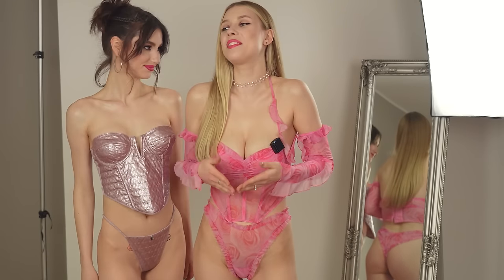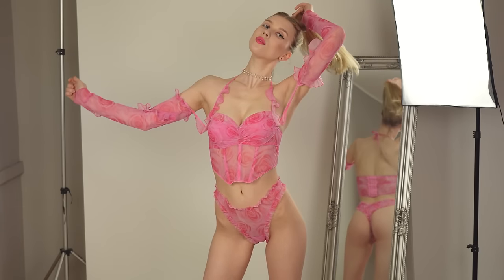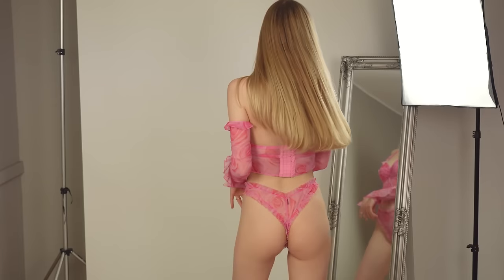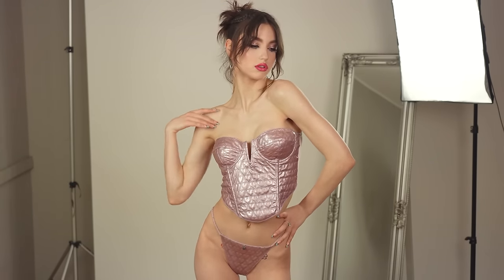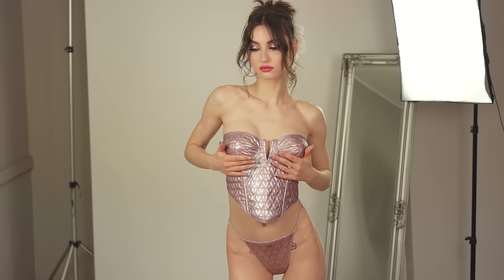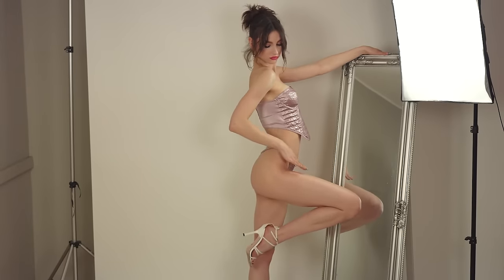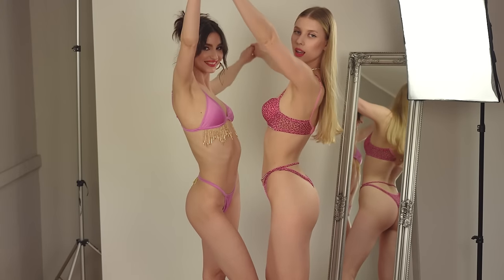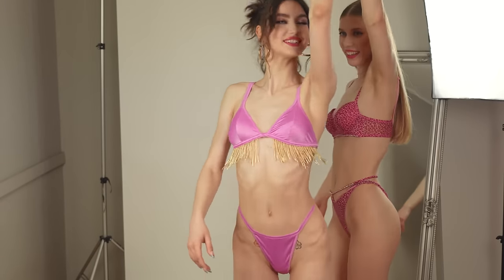The Ultimate Sexy Lingerie Challenge: Try On Haul Rematch!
Are you ready for an breathtaking try-on haul rematch with the stunning Mary Maylin? We're both very competitive in these seductive lingerie sets from Tezenis! Prepare for a no holds barred battle, featuring more curve-hugging, jaw-dropping fashion than ever before!

Who will emerge victorious in this epic lingerie challenge rematch? Share your verdict in the comments below!

If you want to see me wearing this lingerie in a wild Try-On Haul with original camera angles, daring movements, and plenty of bubbly, visit my Patreon page or my YouTube Channel Membership. By doing so, you'll be actively supporting the creation of content on this channel!

And do not forget to visit the YouTube Channel of Mary Maylin!

Production: Andrea Arcangeli

Video recording: Andrea Arcangeli

Text: Manuela Mariani